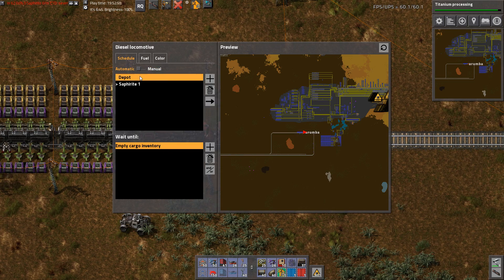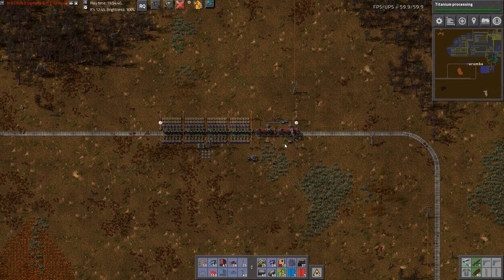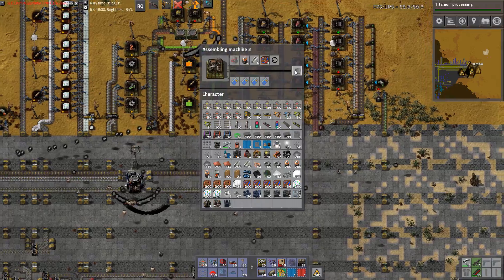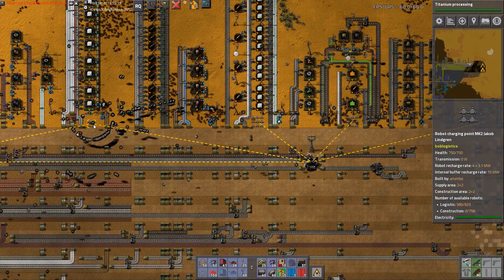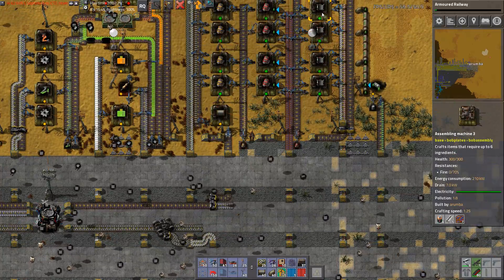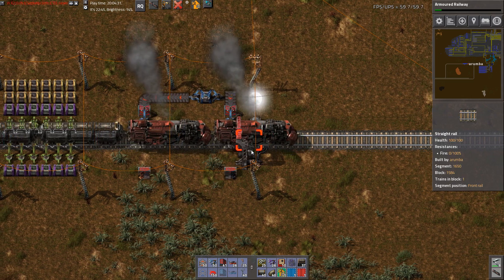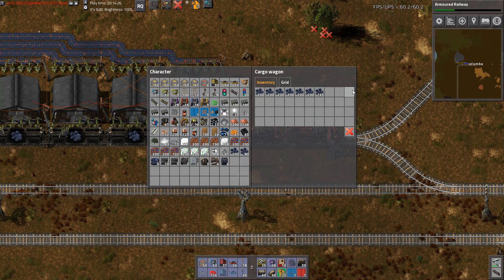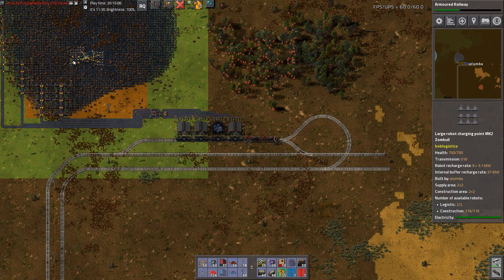Let's Play Factorio Bobs Mods With Angels Ores 35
Let's play Factorio with the Bob's Mods and Angel's Ores.